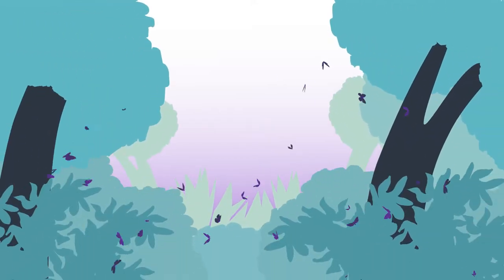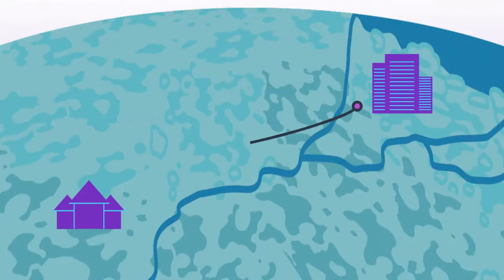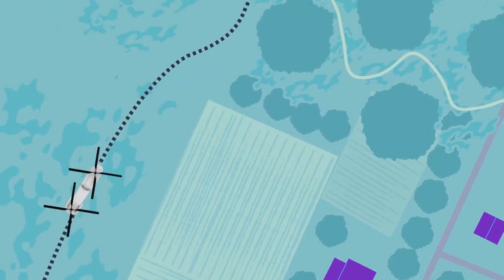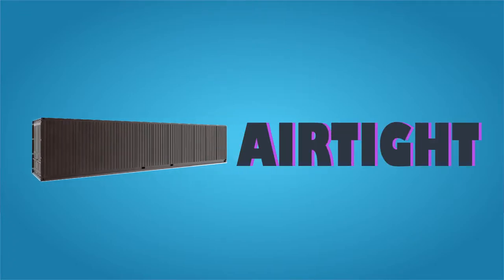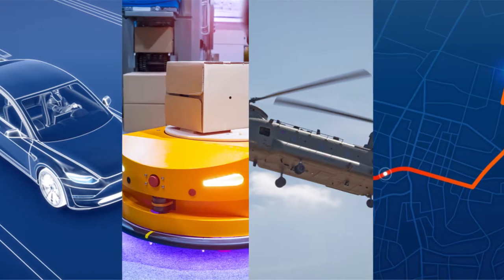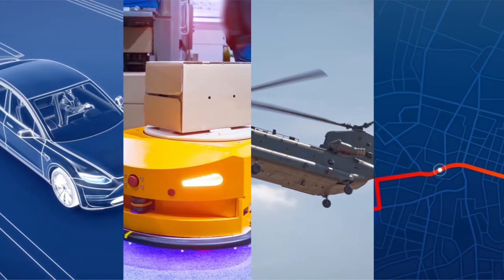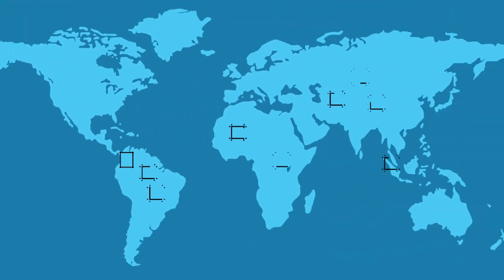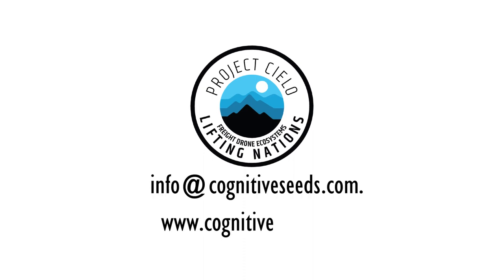Autonomous Heavy Duty Drone Helicopters - Project Cielo by Cognitive Seeds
Solution Explained: Project Cielo - Autonomous Heavy Duty Drone Helicopters
Audience: Investors
Company: Cognitive Seeds
Video Style: 2D animation

Industry